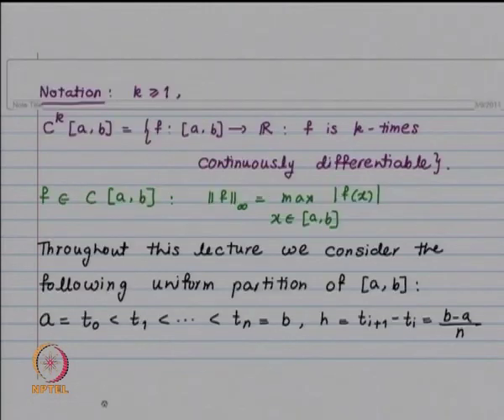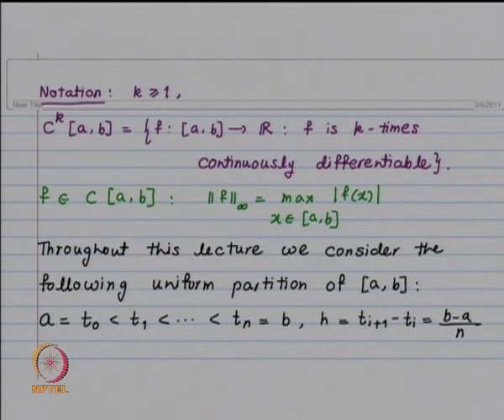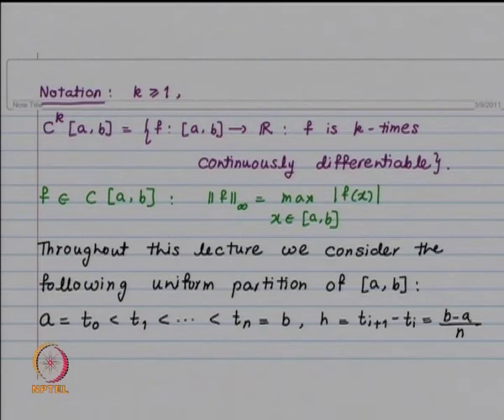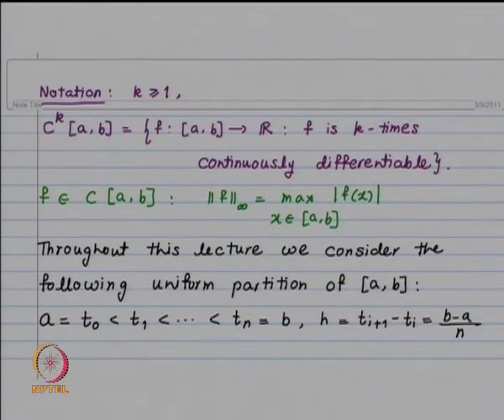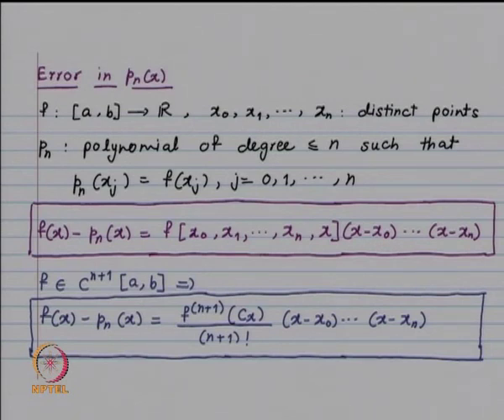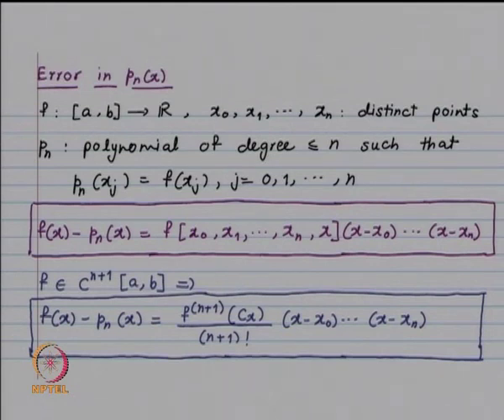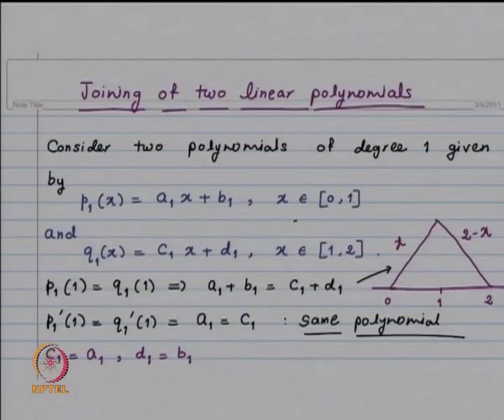Mod-01 Lec-07 Piecewise Polynomial Approximation